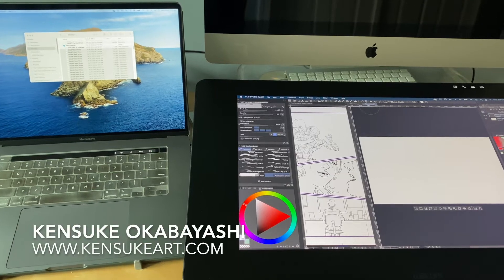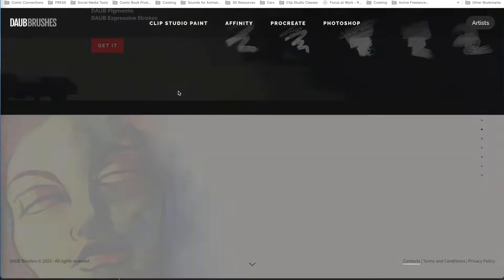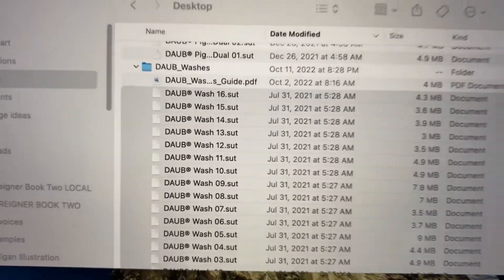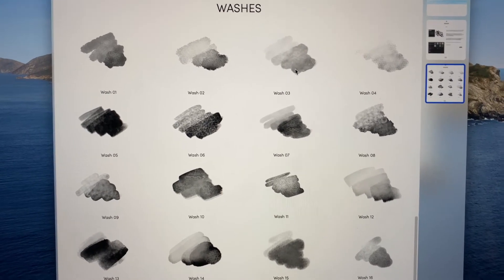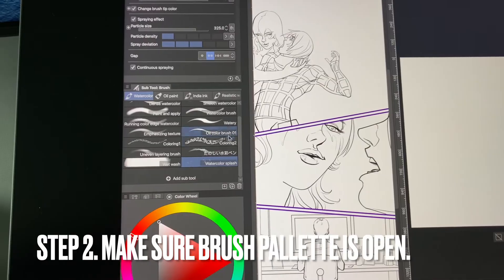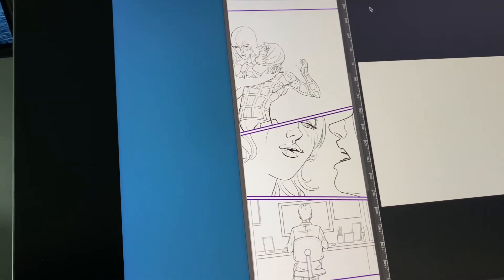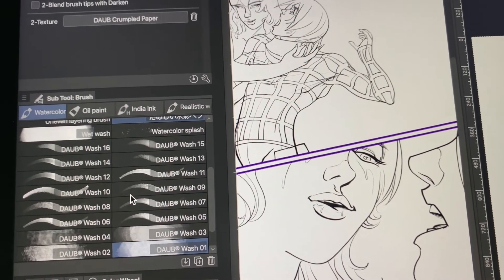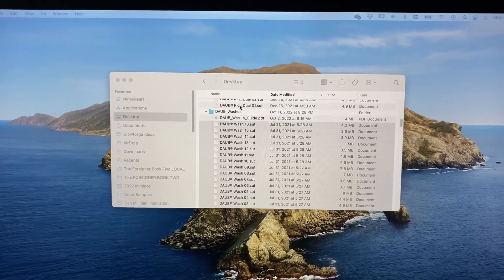Import custom brushes FAST in CLIP STUDIO PAINT.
Use this method to import as many artistic digital brushes you want into your brush pallette. It's easy, simple, and effective.

Author and Illustrator of MangaforDummies, FigureDrawingforDummies (Wiley Publishing.) Other illustrated works include The Five Dysfunctions of a Team (Manga Edition) and Magic the Gathering (Wizards of the Coast.)

❤️❤️ BE SURE TO CHECK OUR MY 2 NEW T-SHIRTS!! ❤️❤️